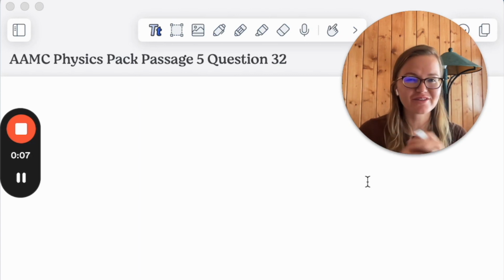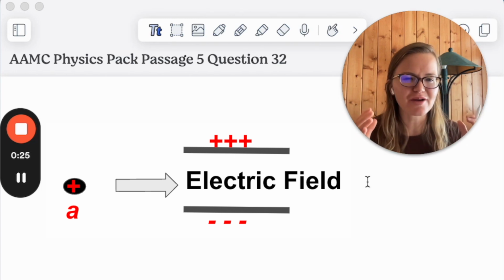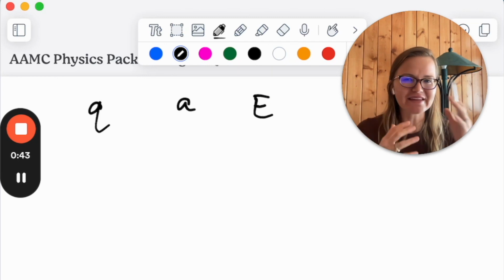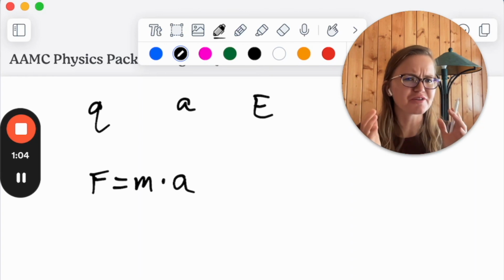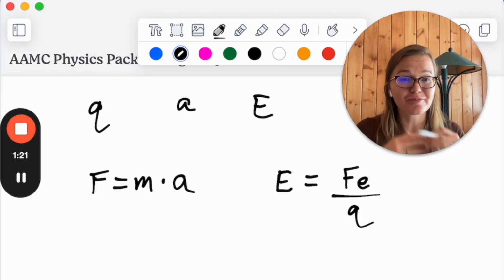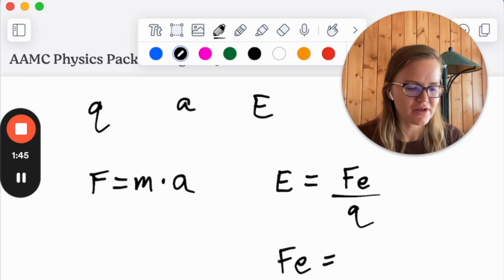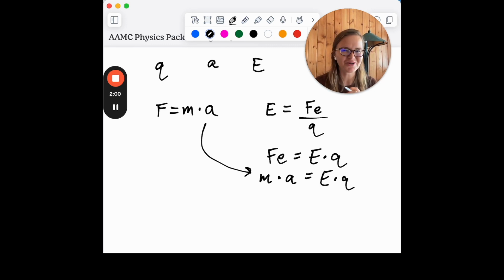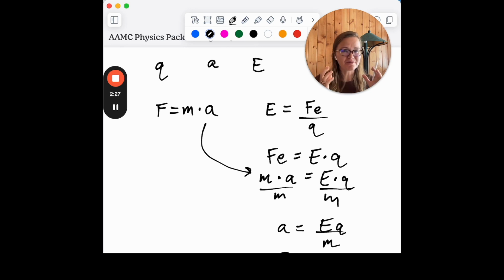AAMC MCAT Physics Question Pack Passage 5 Question 32